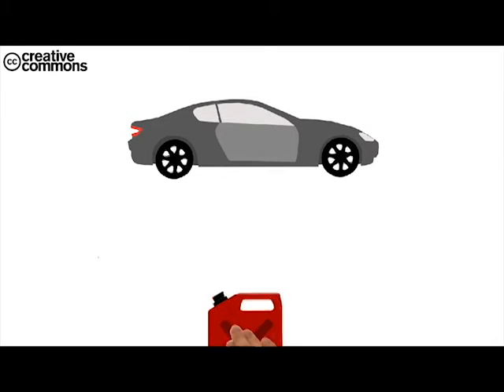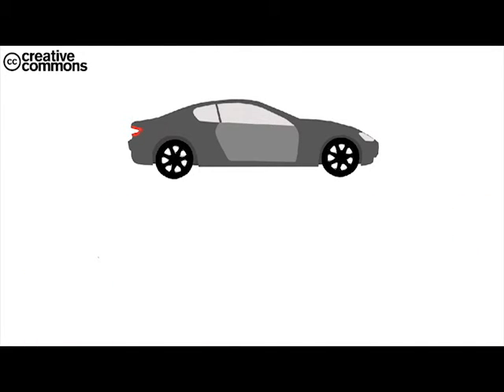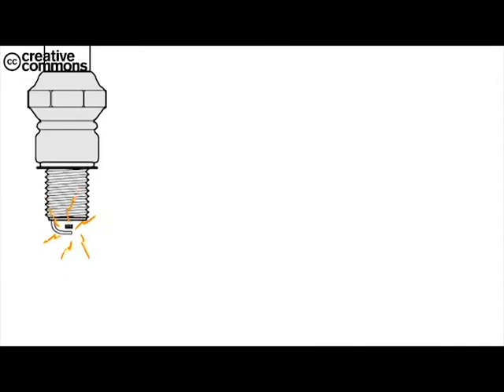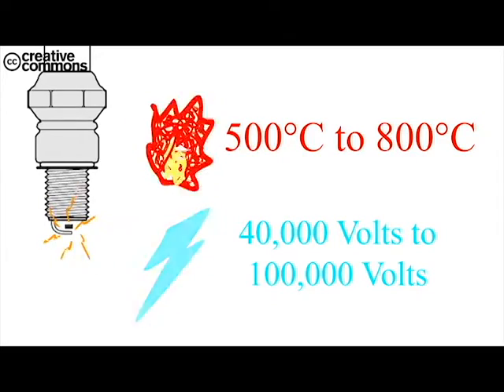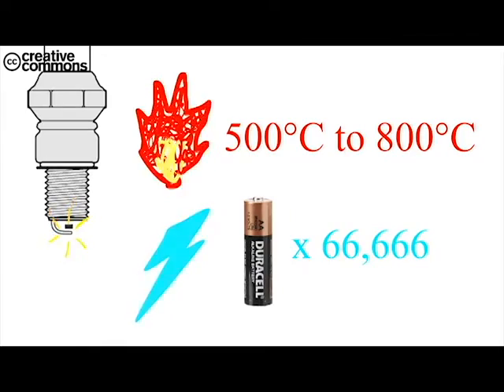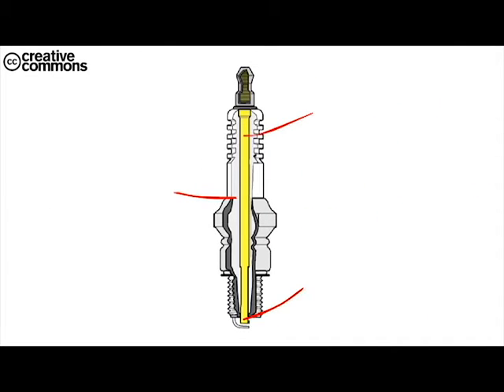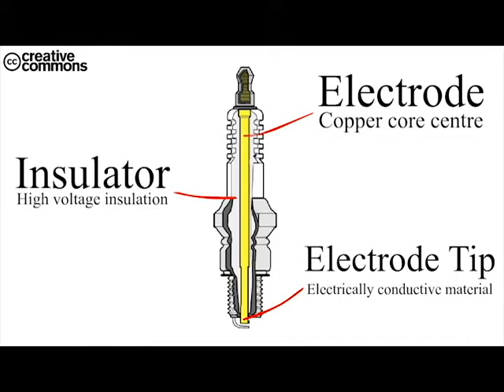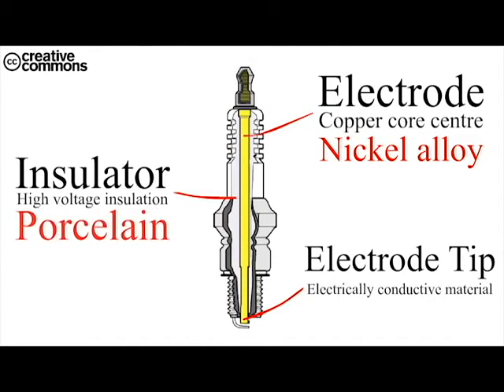What is a Spark Plug?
What is a spark plug made of and why? Watch the video to find out more!